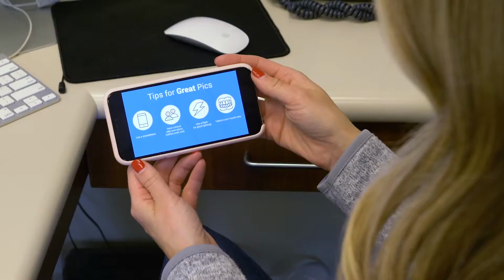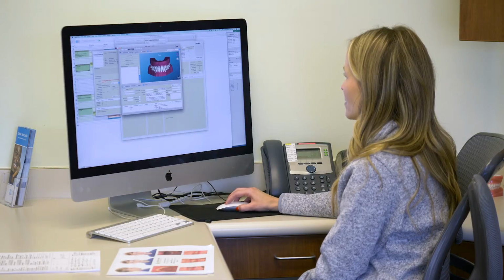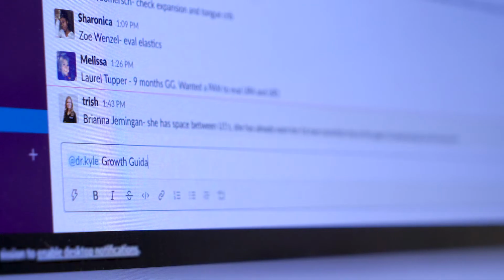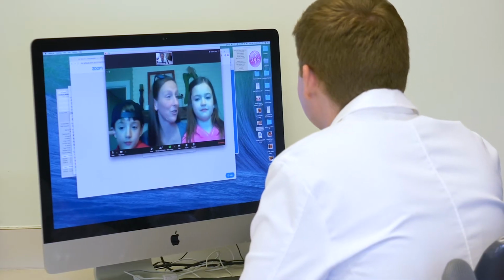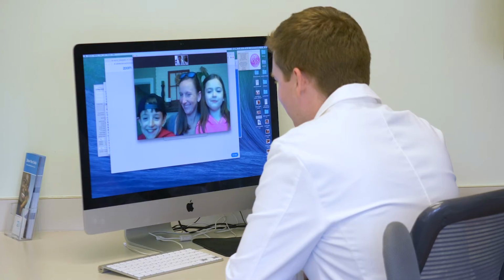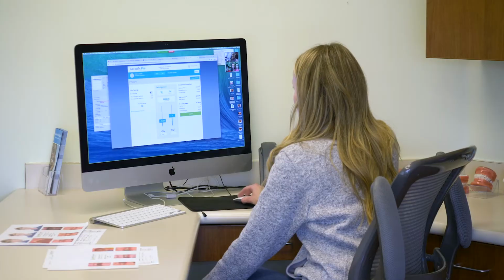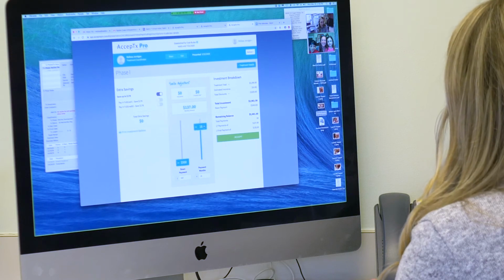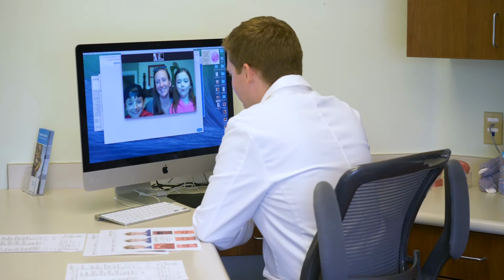Neon Canvas - Virtual Consult Workflow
Back with another workflow of virtual consults for the Orthodontic office.  Virtual Consultations are a great way to see new patients.  Make sure you reach out for the pdf and get the finer points and find out why we are advocating for virtual consults during this time.